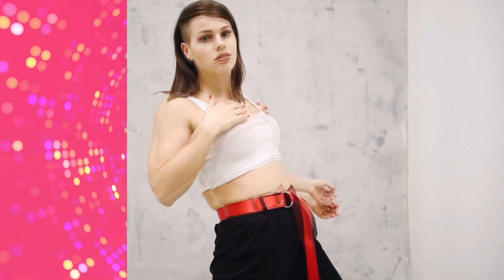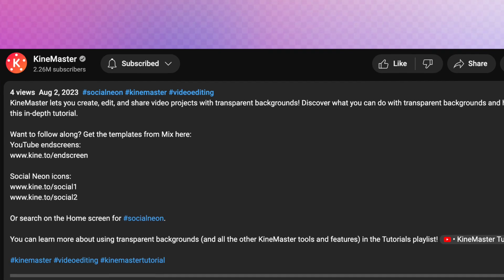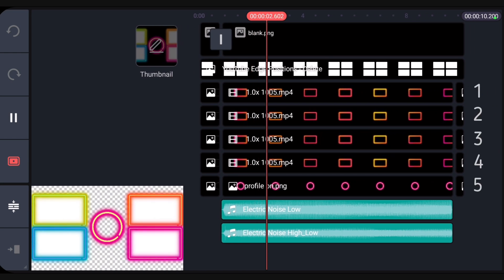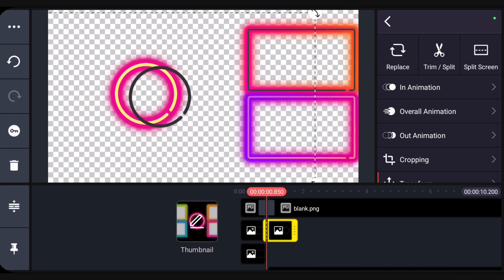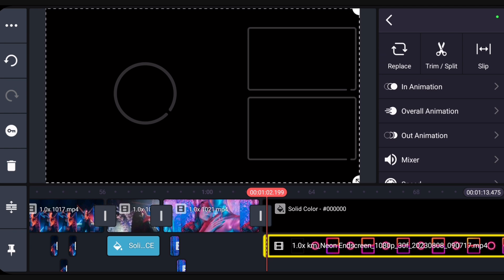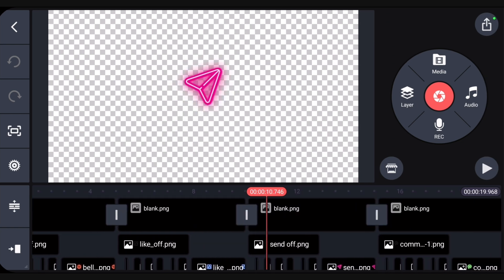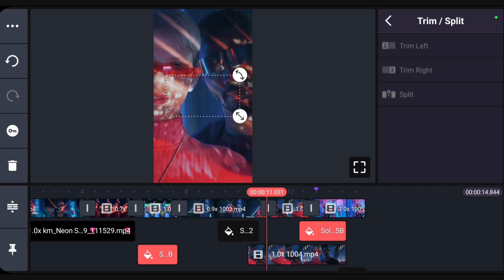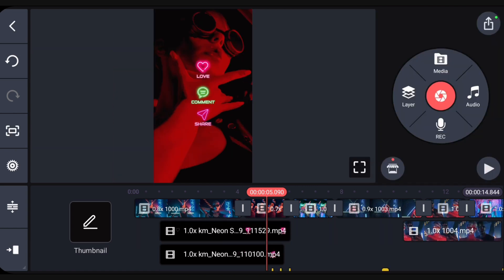Use Transparent Background Video Templates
Learn how to make and import videos with transparent backgrounds for your own projects!

KineMaster lets you create, edit, and share video projects with transparent backgrounds! Discover what you can do with transparent backgrounds and how to use them in your projects with this in-depth tutorial.

Want to follow along? Get the templates from Mix here (or search on the KineMaster Home screen for socialneon)

You can learn more about using transparent backgrounds (and all the other KineMaster tools and features) in the Tutorials playlist!

Don't have KineMaster yet? This link will take you directly to Google Play or Apple's App Store to download it! Or you can search for "KineMaster" on Google Play or Apple's App Store!

Want to learn another language? Turn on subtitles!